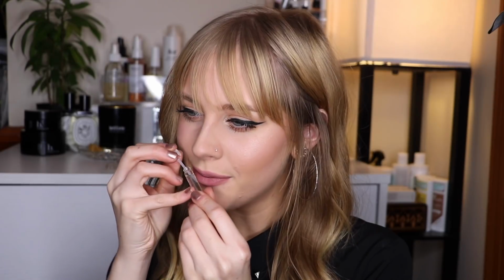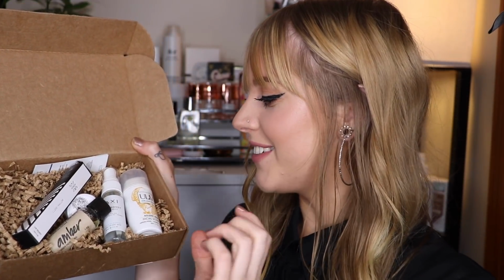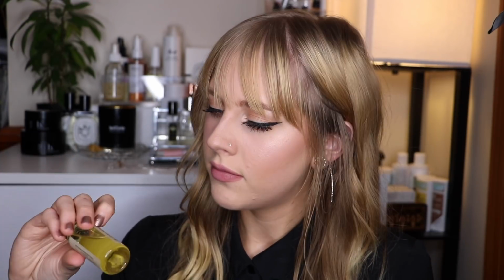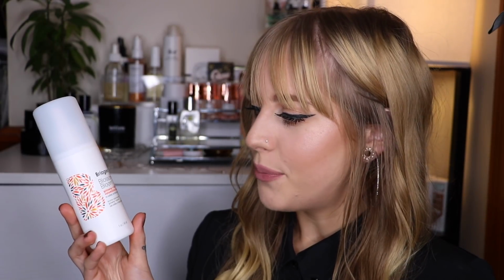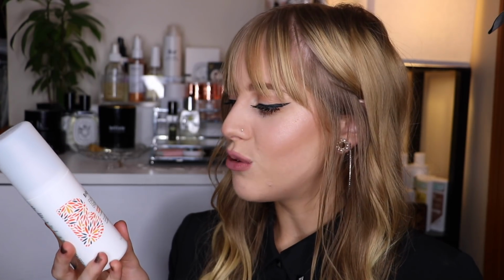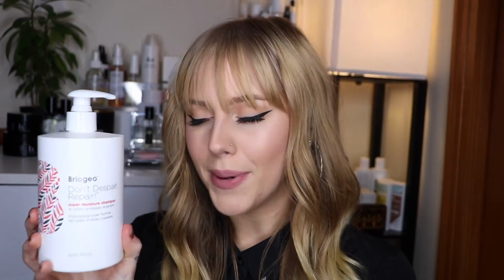November Petit Vour, Good Being, PR Unboxing | Clean Beauty + Skincare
LETS HANG

Tao Radiance Rose Quartz Roller Duo

LIMITED EDITION GIFT SETS

Petit Vour- 20% back in rewards and everything is cruelty-free + vegan!

DISCOUNTS